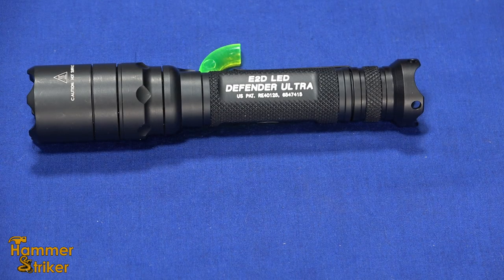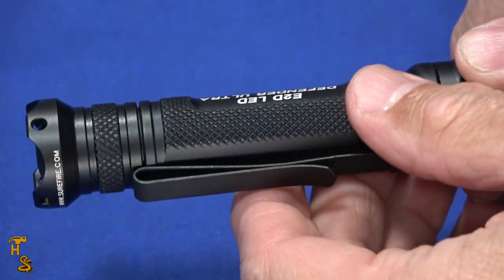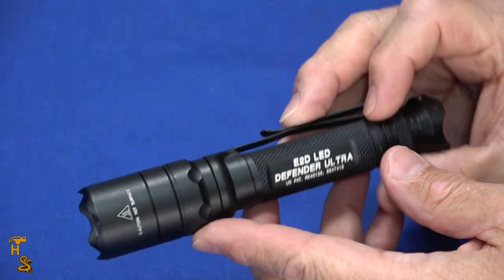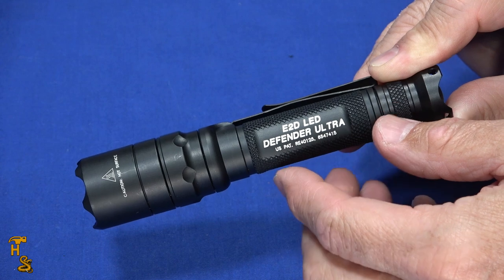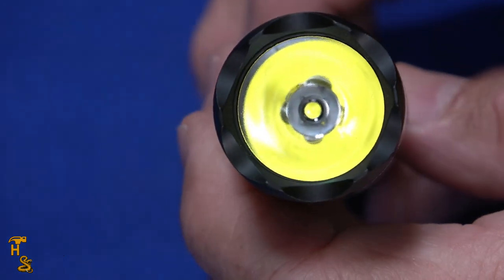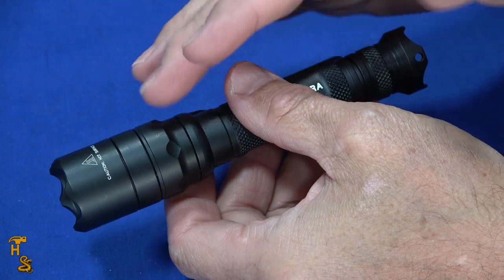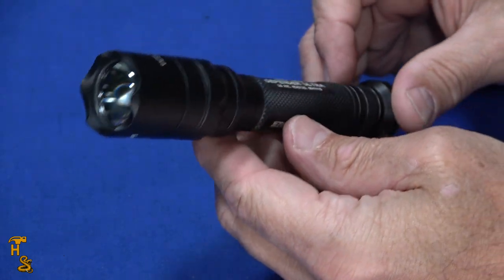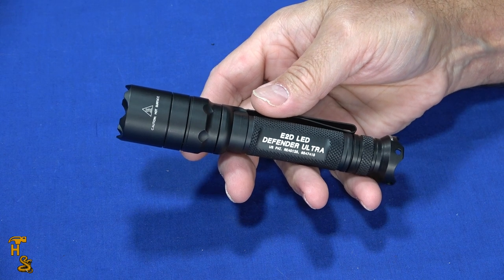This Flashlight Costs How Much?!? Surefire E2D LED Defender Ultra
This review is on the Made in USA LED flashlight from Surefire.  This model is the E2D LED Defender Ultra.  It is very well made, has high quality materials, and a high price tag to go with it!  But, it is a nice flashlight, regardless of the price.